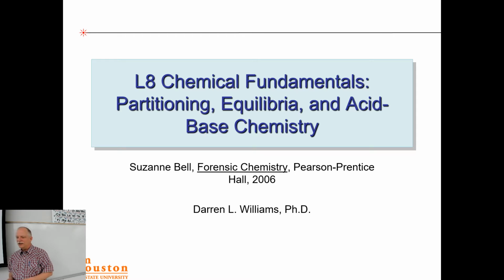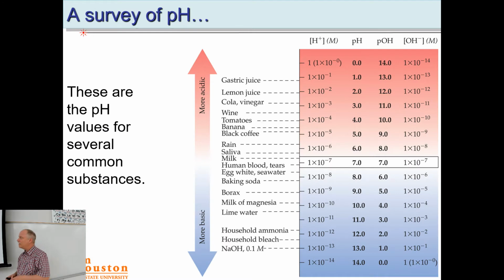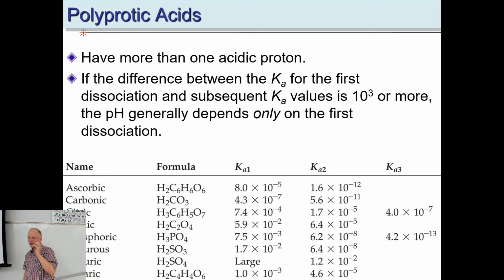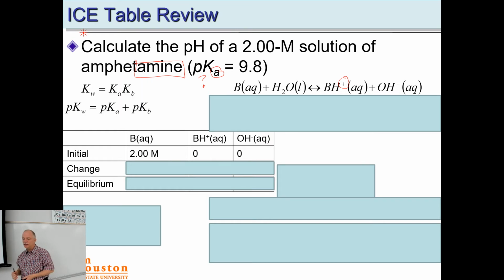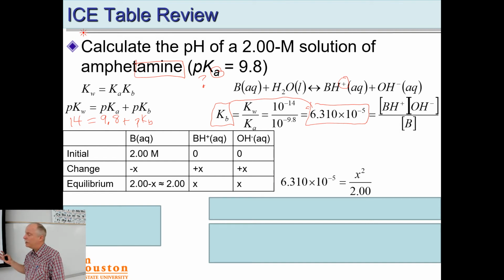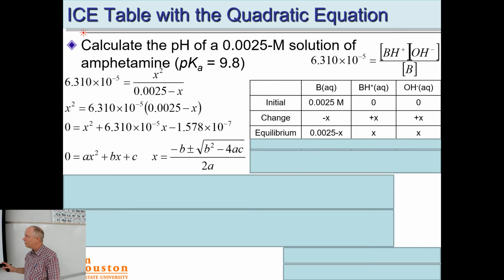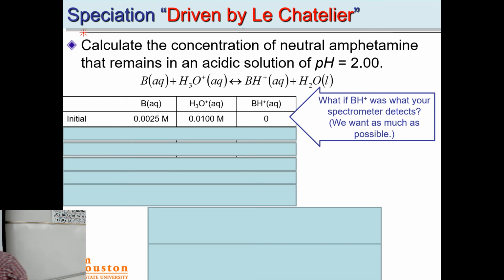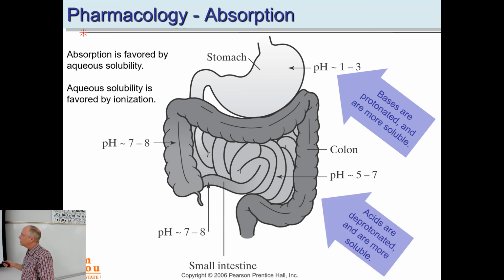Ice Table Review - Partitioning Analytes Using pH 4380 L6 2020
DW works a few ice tables and discusses them in depth. This is essential to understand liquid-liquid extraction schemes to separate and clean up forensic samples.